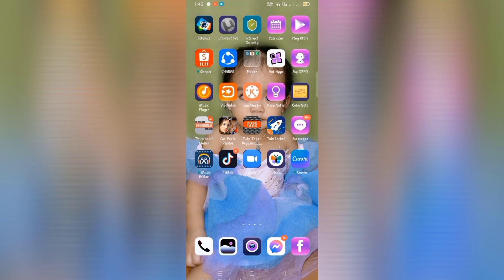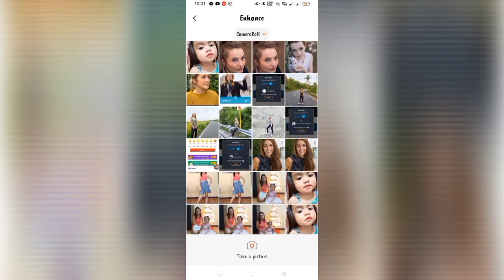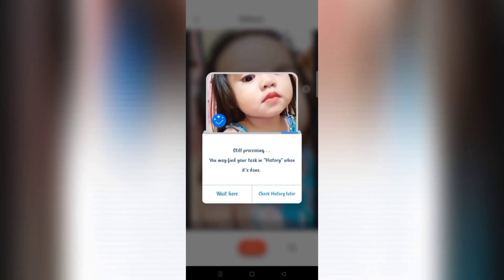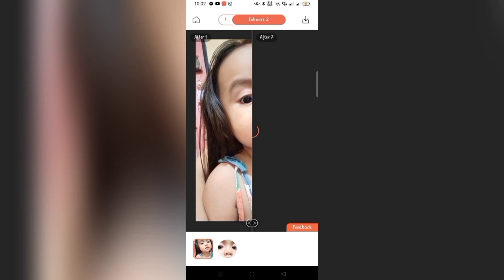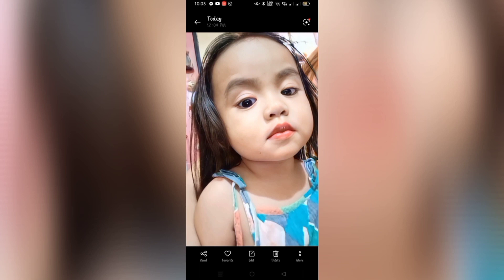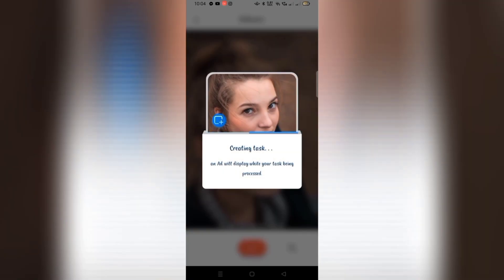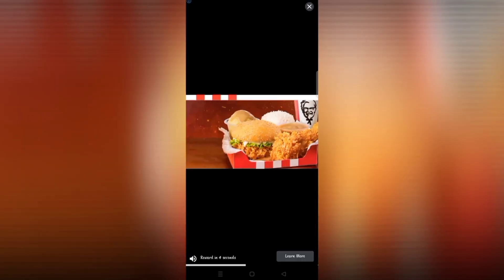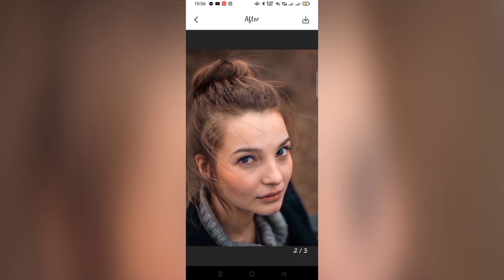BEST PHOTO ENHANCER / REMINI REVIEW / BLURRY PHOTO ENHANCING TUTORIAL